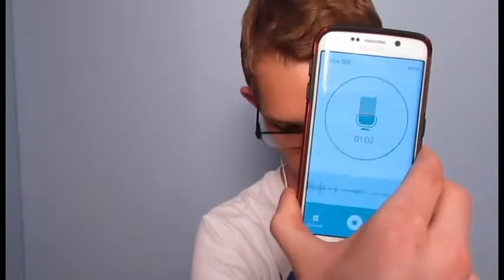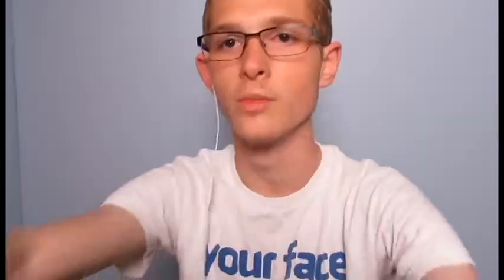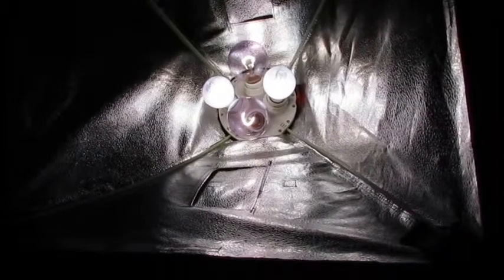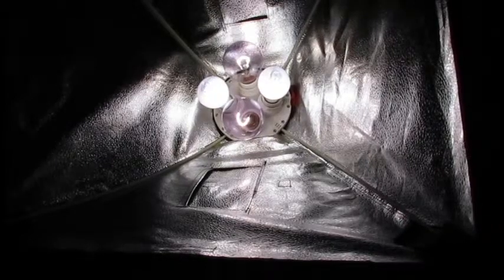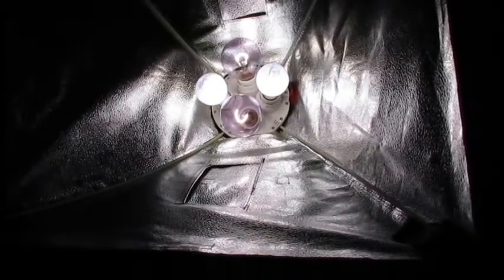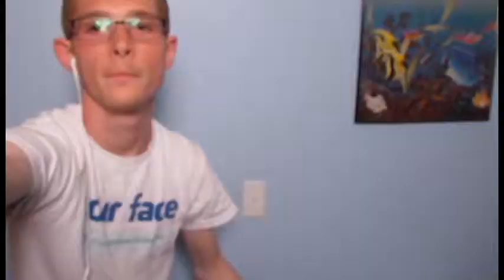Fascinating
Just a bunch of random stuff as always. So ya know. there's that.